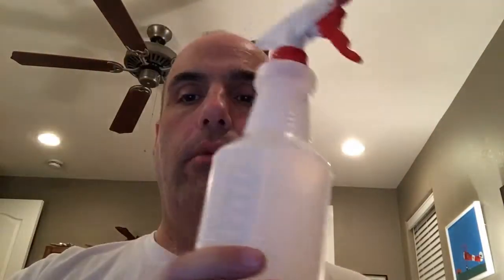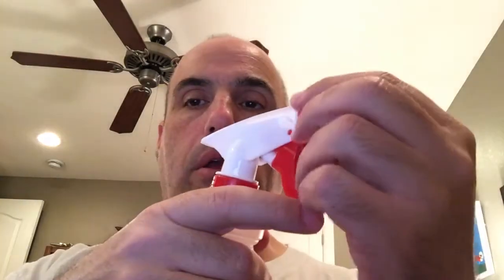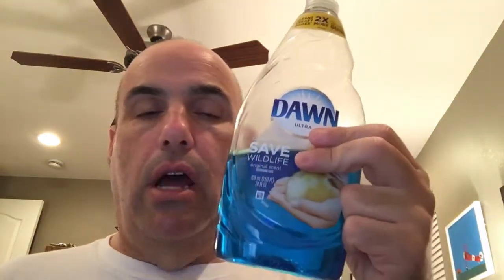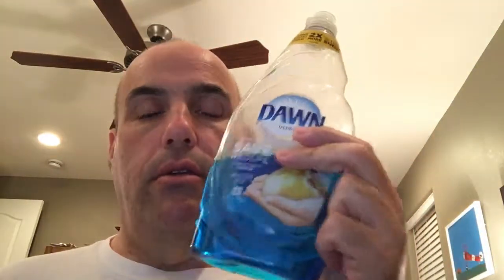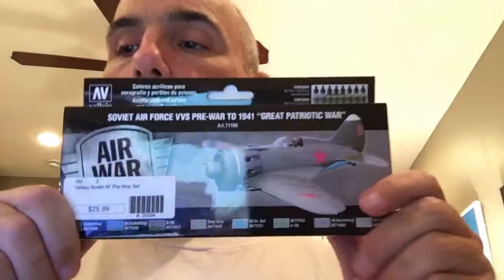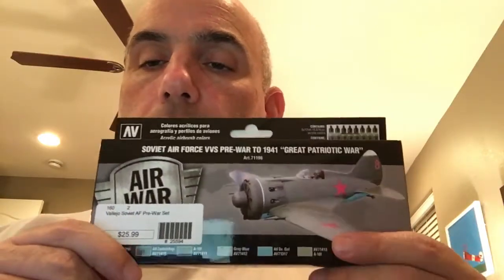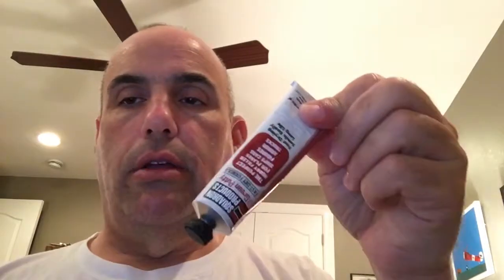Plastic model building 101 part 2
Building the Tamiya 1/48 scale Mig-15 Fagot